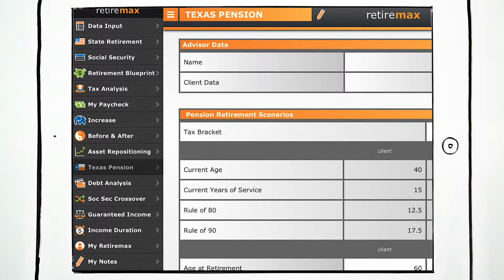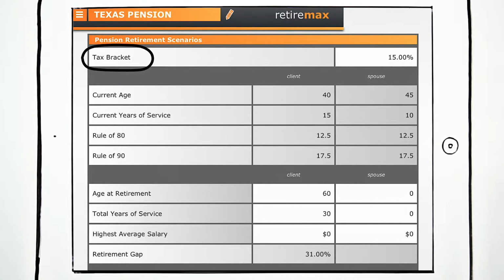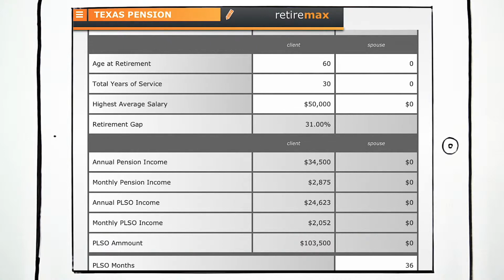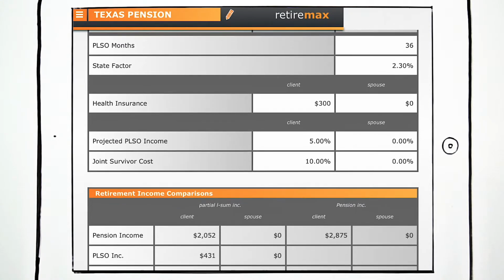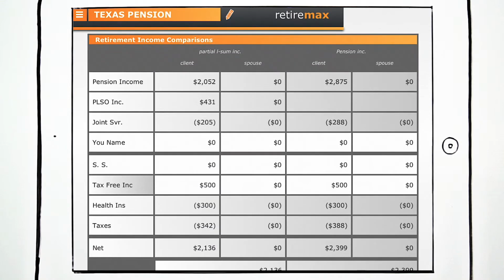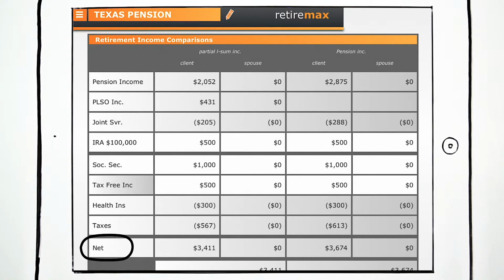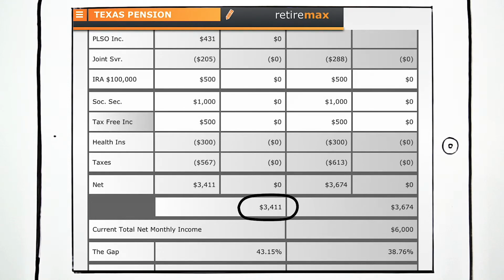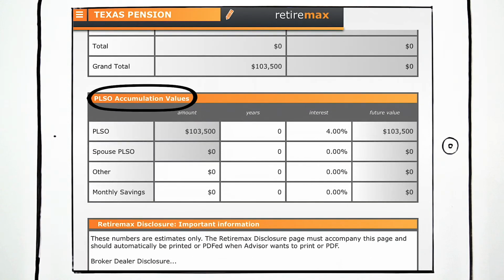Texas Pension Tab - RetireMax iPad App Tutorial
Learn more about the RetireMax Texas Pension tab in this tutorial. Designed by fellow financial professionals, the RetireMax iPad app takes all the confusing and complicated calculations surrounding a wide range of planning decisions and makes them simple and easy.